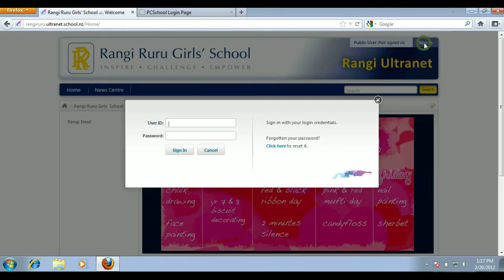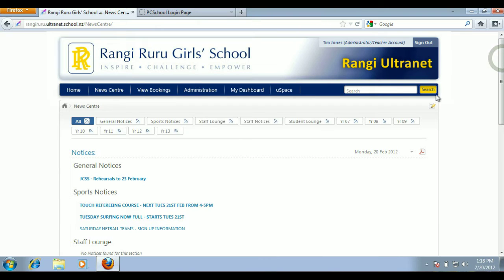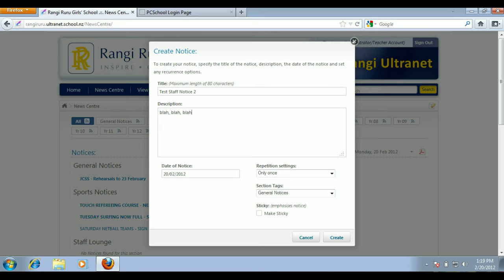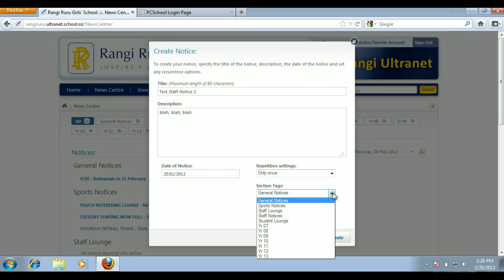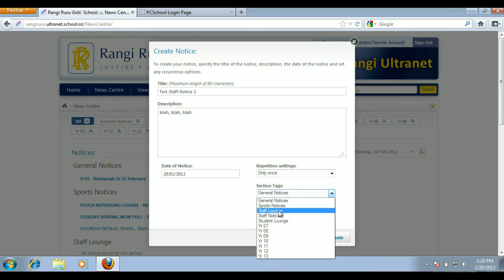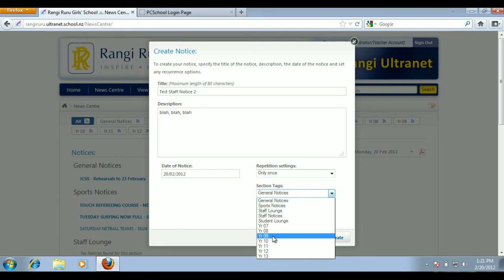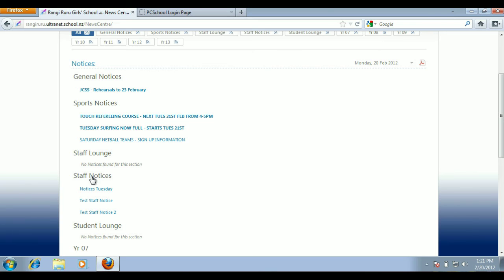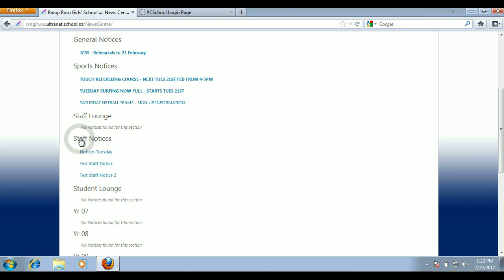Notices on Ultranet.mov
A tutorial of how to post a notice onto Ultranet